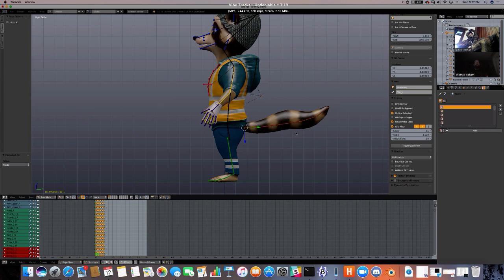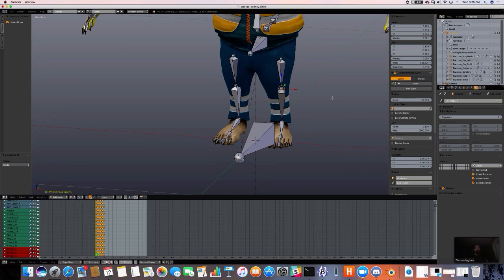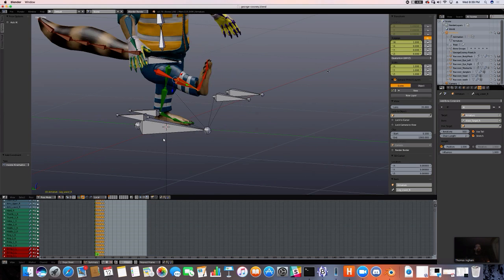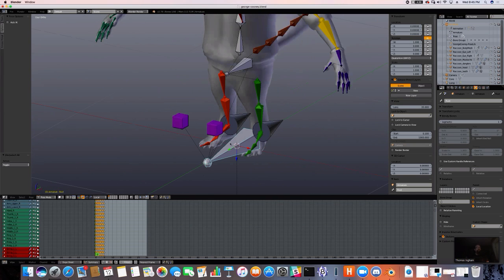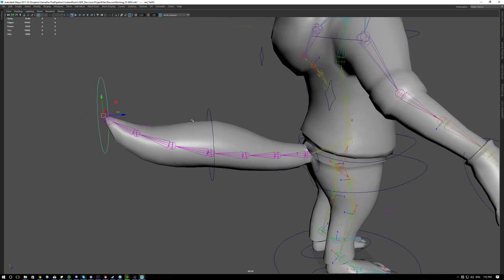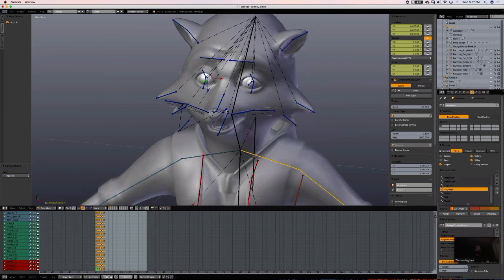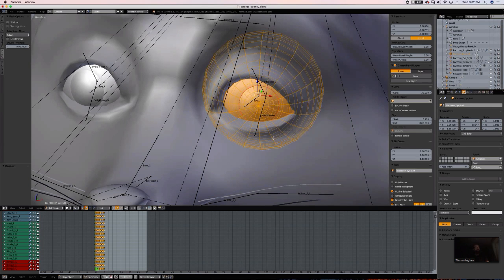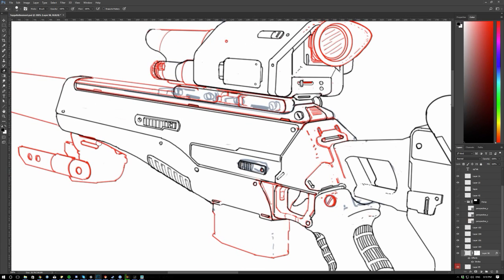Adding IK Controls to an existing FK rig STREAM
In todays stream Tom is going over the process of adding IK controls to an FK rig -- Watch live